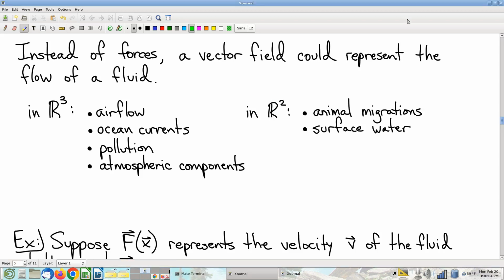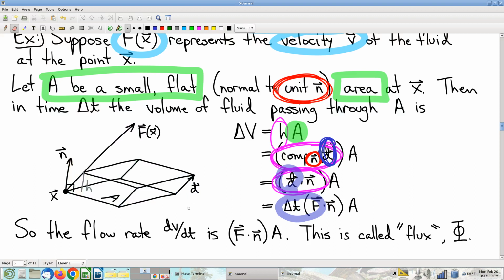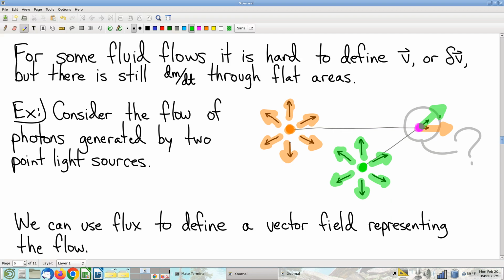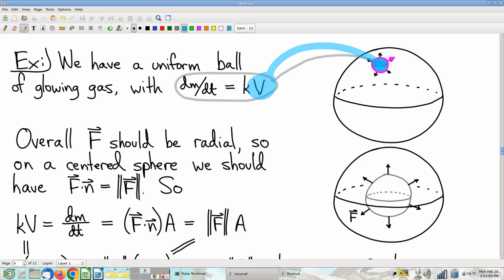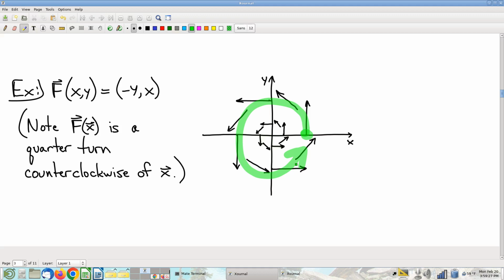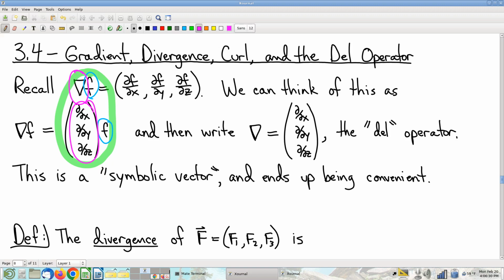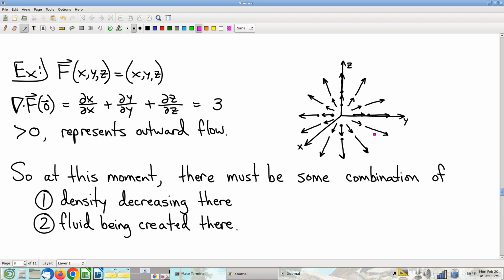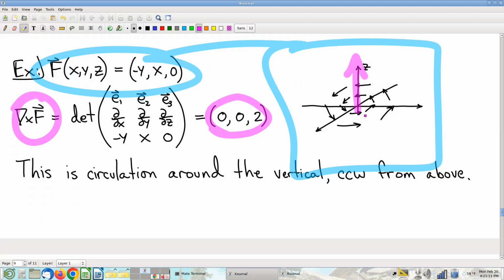Math 219-03, 2023-02-20